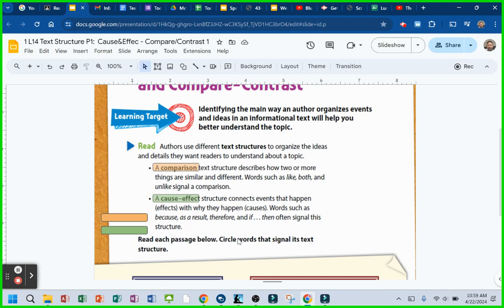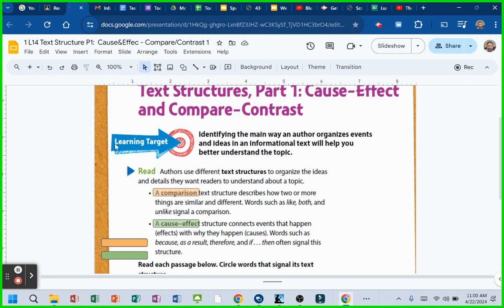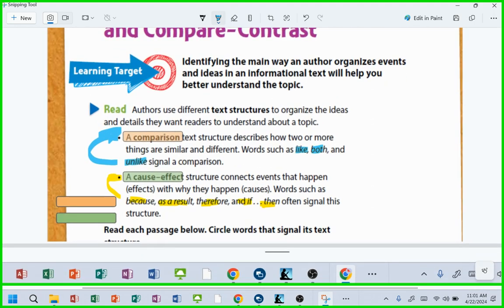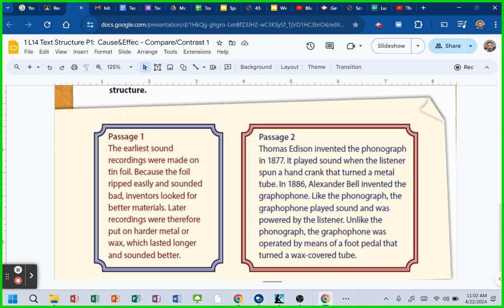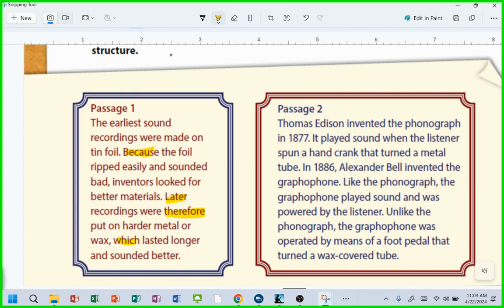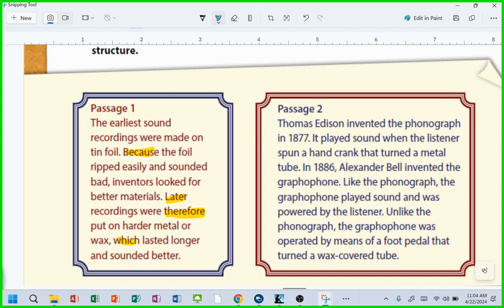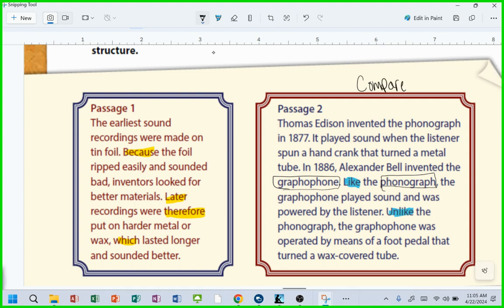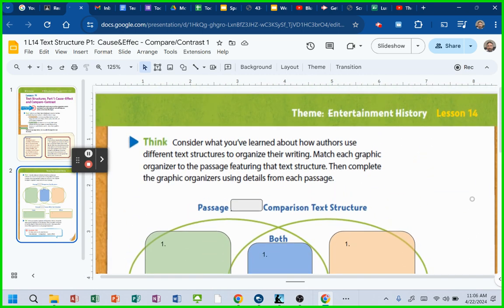L14 Text Structure Intro